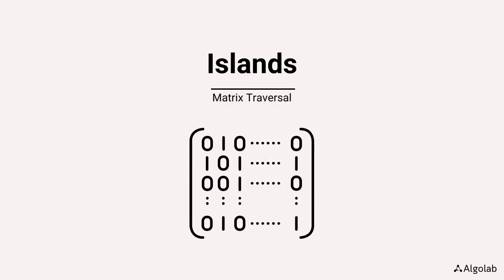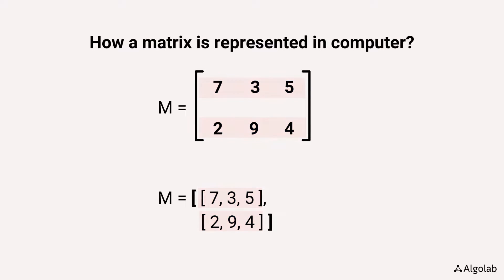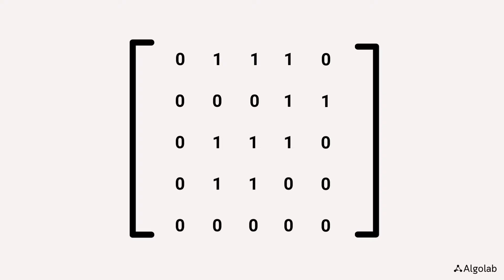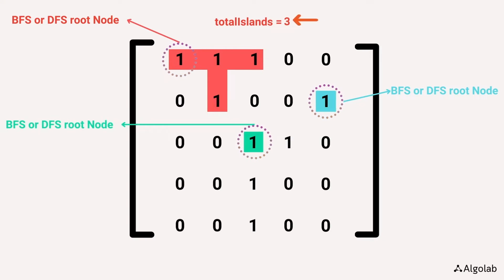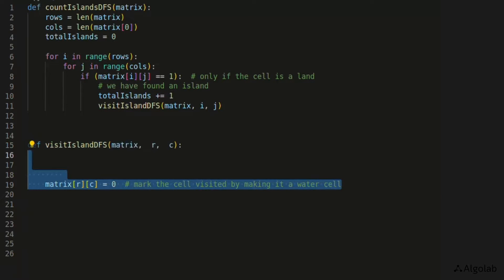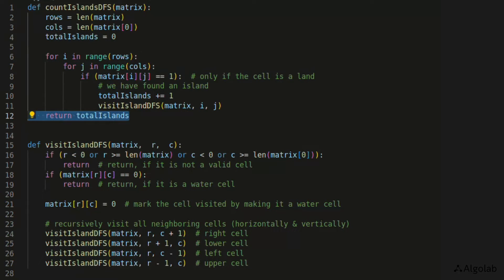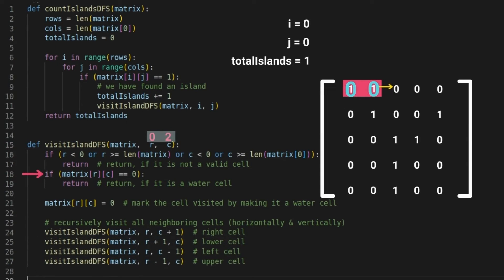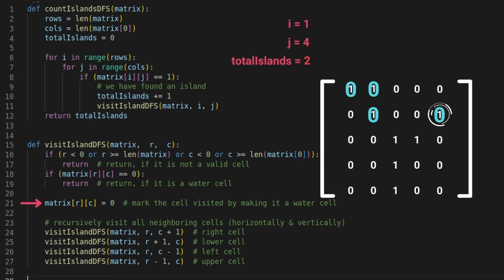Islands Pattern For Google Coding Interviews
Master the Islands algorithm pattern to solve many medium-to-hard problems on Leetcode and prepare for coding interviews, and level up coding skills.

Visit Algolab.cc for the complete course on Algorithm Patterns.

00:00 Intro
00:13 Matrix and Representation
01:00 Accessing Matrix Elements
01:46 Problem Statement
02:24 Solution Idea
03:18 Code
05:24 Dry Run